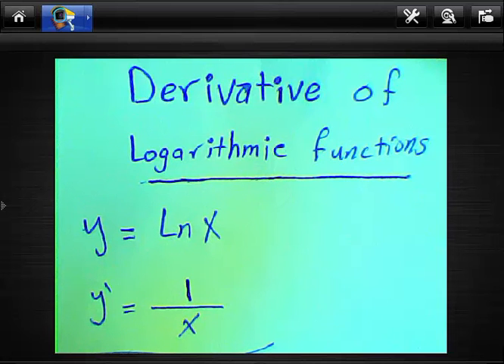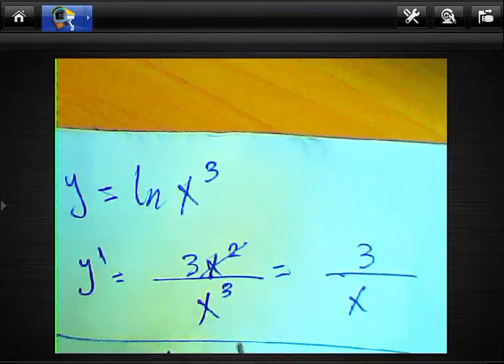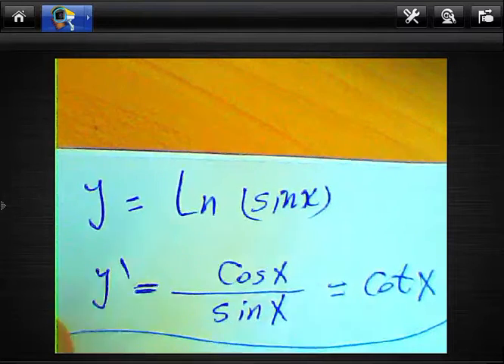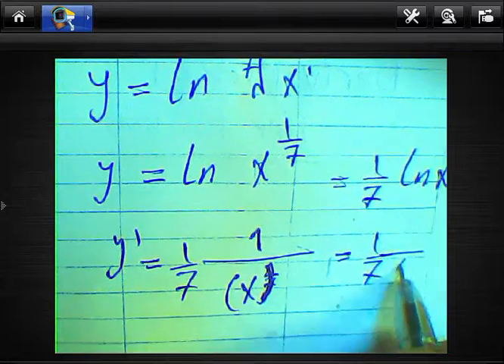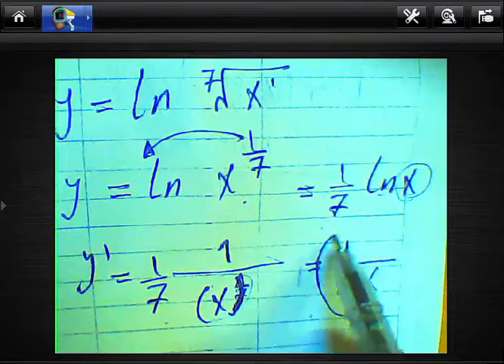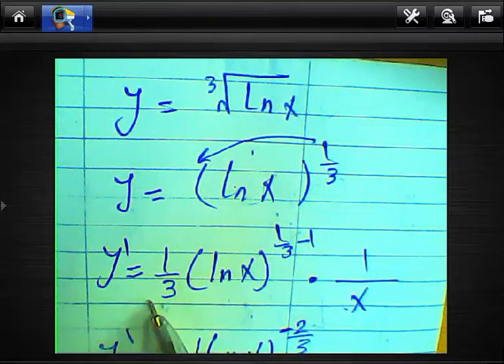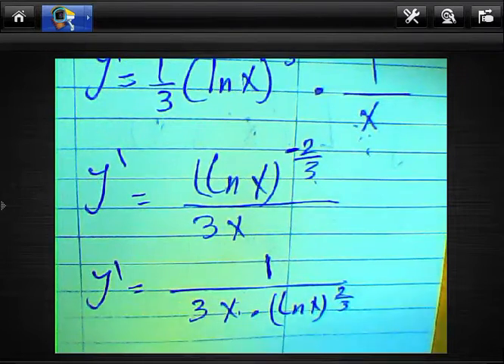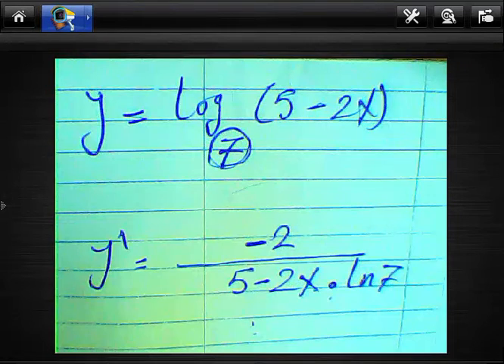DERIVATIVE OF LOGARITHMIC FUNCTIONS#maths secondary ثالثه ثانوي لغات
DERIVATIVE OF LOGARITHMIC FUNCTIONS#maths secondary ثالثه ثانوي لغاتIntegration by partial fractions is a method used to decompose and then integrate a rational fraction integrand that has complex terms in the denominator. By using partial fraction, we calculate and decompose the expression into simpler terms so that we can easily calculate or integrate the expression thus obtained.
Example of integrationIn calculus, and more generally in mathematical analysis, integration by parts or partial integration is a process that finds the integral of a product of functions in terms of the integral of the product of their derivative and antiderivative.

Integration Integration is defined as mixing things or people together that were formerly separated. An example of integration is when the schools were desegregated and there were no longer separate public schools for African Americans.

Methods of integrationIn calculus, and more generally in mathematical analysis, integration by parts or partial integration is a process that finds the integral of a product of functions in terms of the integral of the product of their derivative and antiderivative
Application of integration in real life
Application of integration in real life pdf
Applications of integration in real life examples ppt
Application of Integration with specific function
Application of calculus in real life pdf
Applications of integrations for probability
Applications of integration volume in civil engineering
Application of differentiation
How to integrate two applications

Integration rules
Integration equation
Integration by parts
Integration examples and solutions pdf
Integration pdf
Definition of integration

Derivative calculator
D
Taylor series calculatorlp partial derivative calculator

Limit calculator
Higher derivative calculator
Taylor series calculator
Second derivative calculator
Emathhelp partial derivative calculator

Derivative calculator
Derivative calculator
Differential equations calculator
Partial derivative calculator
Second derivative calculator
Implicit differentiation calculator
Normal line calculator
Derivative calculator at a point
Differential equations calculator
Derivative calculator
Differential equations calculator
Partial derivative calculator
Second derivative calculator
Implicit differentiation calculator
Normal line calculator
Partial derivative calculator
Second derivative calculator
Implicit differentiation calculator
Normal line calculator
Derivative calculator at a poin
Tabular method
Tabular integration
Trapezoidal Rule calculator
Derivative calculator - symbolab
Higher derivative calculator
Second derivative calculator
Partial derivative calculator
Derivative calculator with steps
Integration calculator
Implicit differentiation calculator
Mathway
Method of integration
Quine mccluskey method calculator
Double integration calculator
Limits calculator
Quine-McCluskey solver
Integrating factor Calculato
tabular method example
tabular integration calculator
Reduction formulas
Method of integration
Integration by parts
Exponential integration
Partial integration
Tabular integration
tabular integration calculator
tabular methods
tabular method example
when to use tabular integration
Integration
tabular method formula
Integration by part
e^(x^2) integration by partsIn calculus, and more generally in mathematical analysis, integration by parts or partial integration is a process that finds the integral of a product of functions in terms of the integral of the product of their derivative and antiderivative.

integrate e^(-t^2 dt)
integration of e to the power minus x square
integration of e y 2
integrate e r 2
integration of e^(x^2/2)
integral of e squared

Algebra integrals integration notes
integration by substitutionI: Inverse trigonometric functions such as sin-1(x), cos-1(x), tan-1(x)
L: Logarithmic functions such as ln(x), log(x)
A: Algebraic functions such as x2, x. ...
T: Trigonometric functions such as sin(x), cos(x), tan (x)
E: Exponential functions such as ex, 3. x